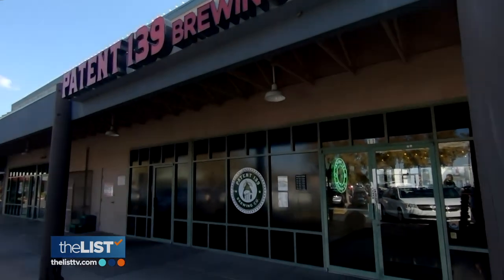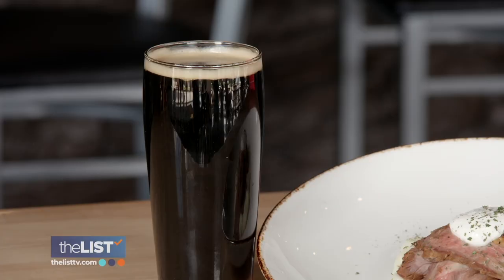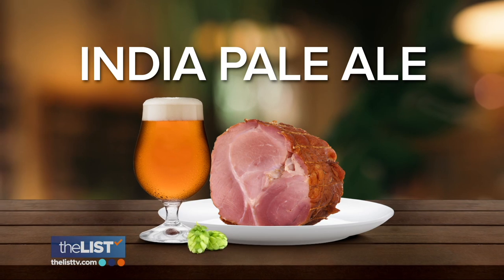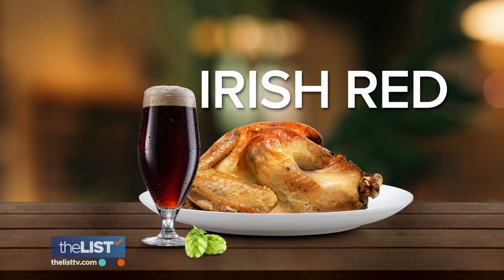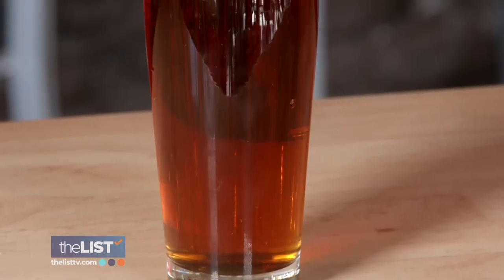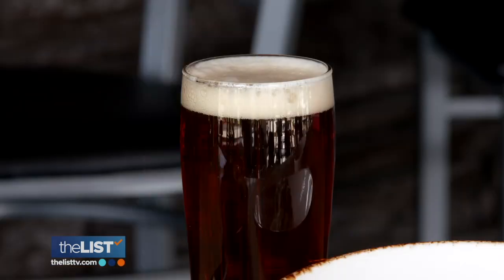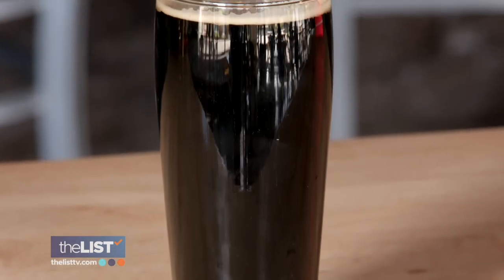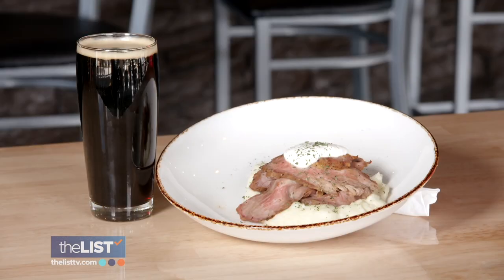Beer and Food Pairings